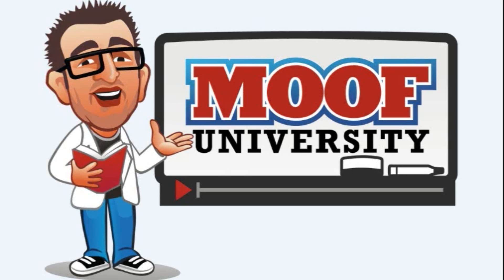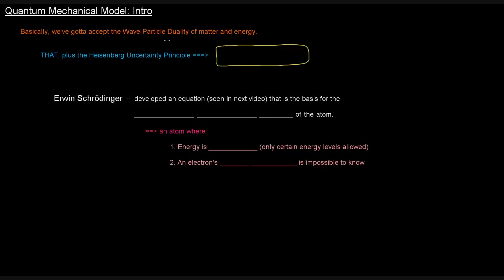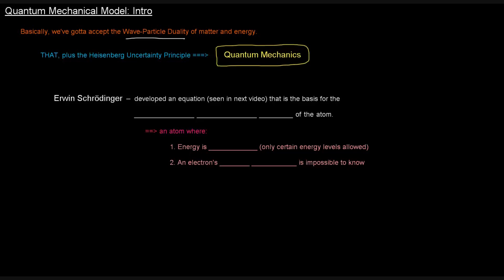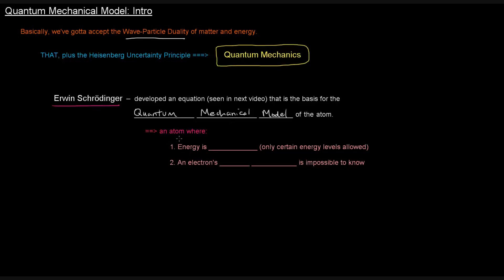Quantum Mechanical Model (Part 1 of 9) - Intro